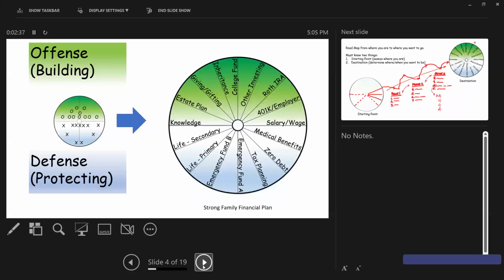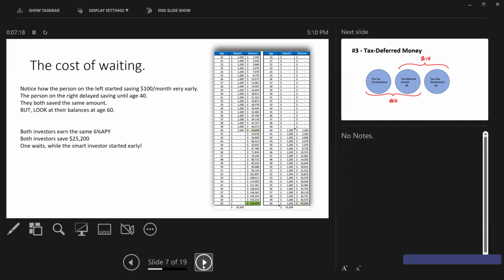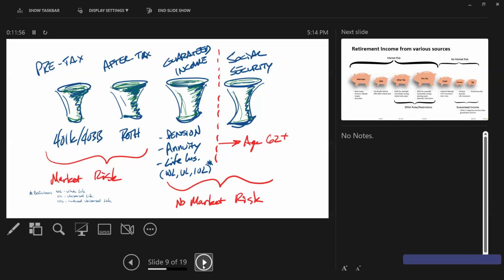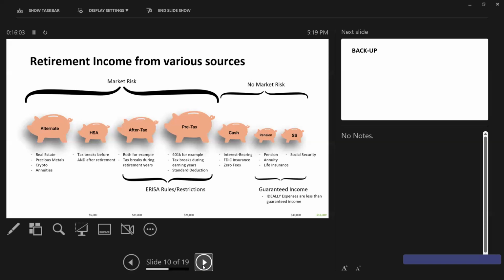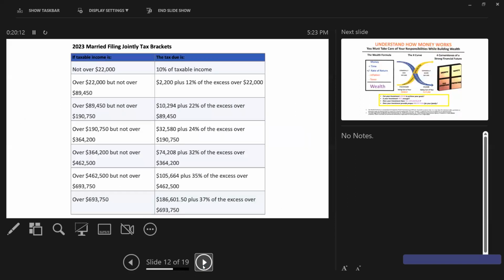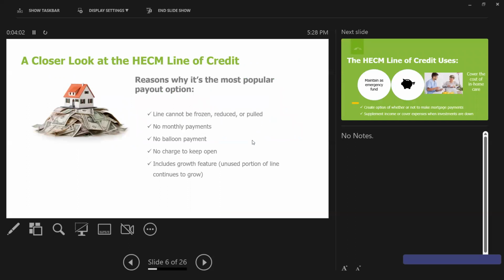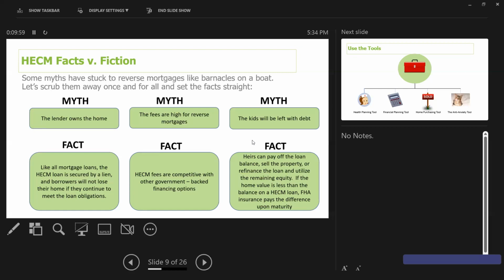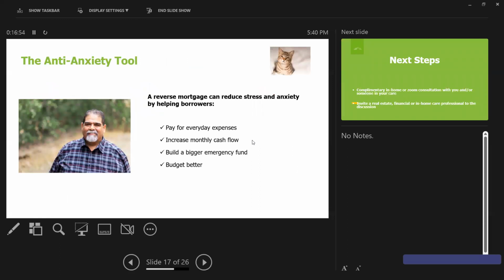Financial Mastery Workshop Session 1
Gary Warnica and Steve Saltz present on the many aspects of being a master of your financial world!

Topics include:
- Home Equity Conversion Mortgage
- Strong Financial Plan Fundamentals
- The Wealth Formula
- Rule of 72 and Savings Examples
- The Four Types and Priorities of Saving
  Money
- Tax Advantages
- Retirement Saving/Spending Goals
- Ideal Retirement Income Streams